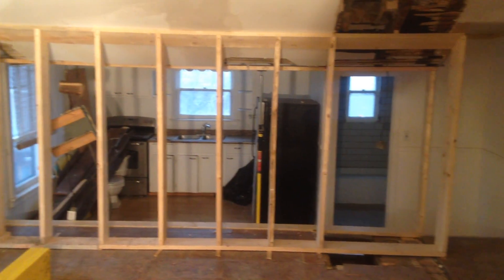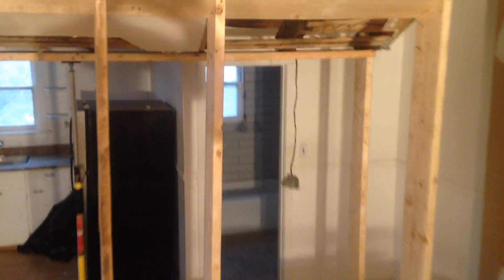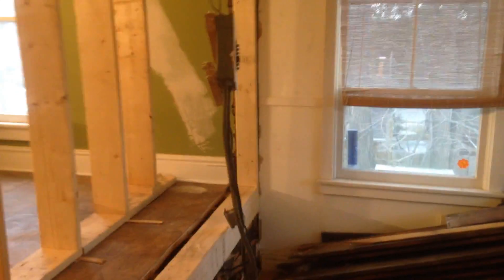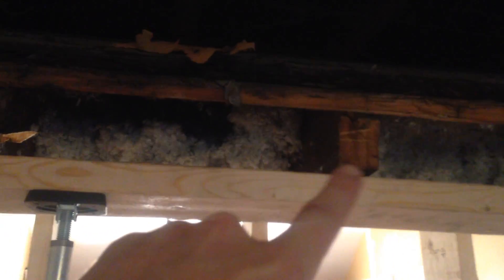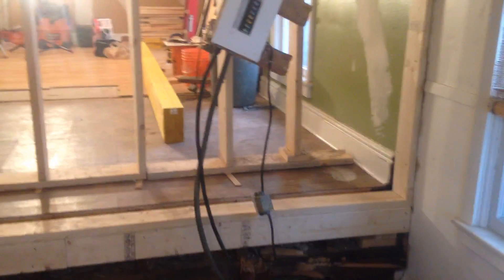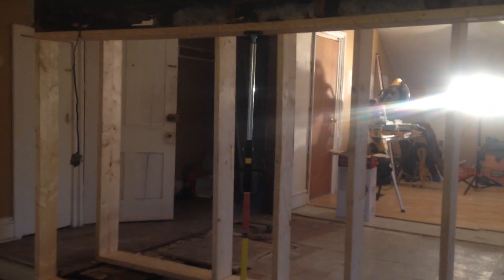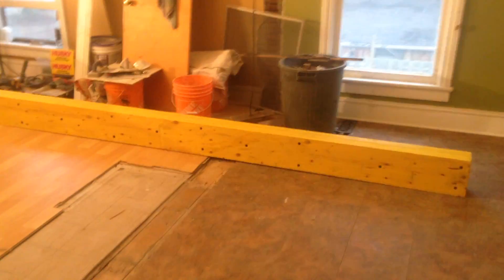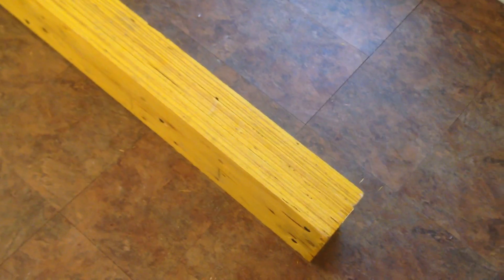How To Install Load Bearing Beam- Laminated Veneer Lumber LVL (PART-1)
In this series of videos I am putting in a LVL (Laminated Veneer Lumber) Beam in an old home restoration. I show some easy tips on how install a very heavy beam by yourself with ease. PART 3 Shows me installing the beam.